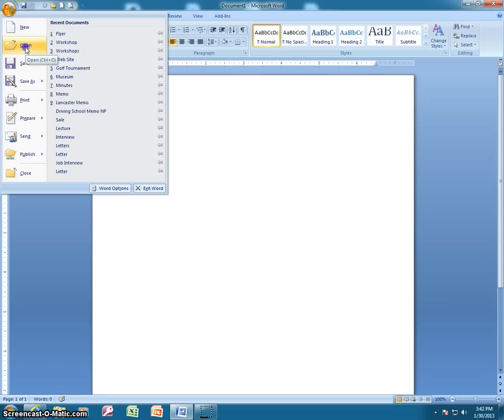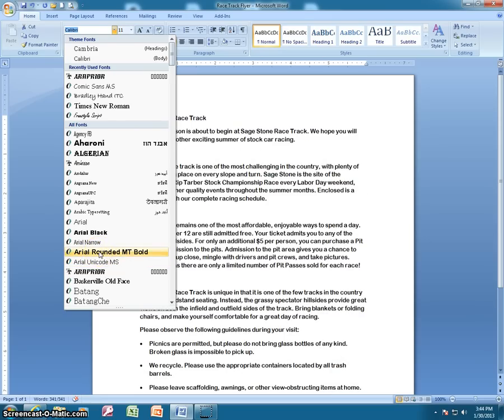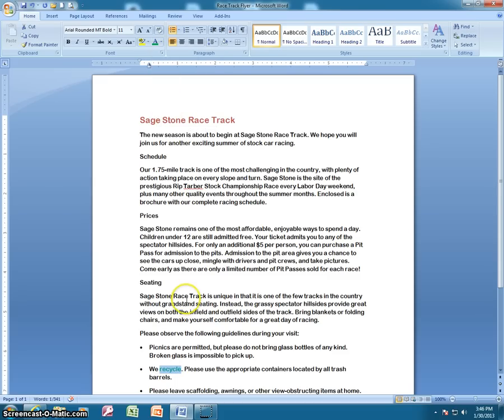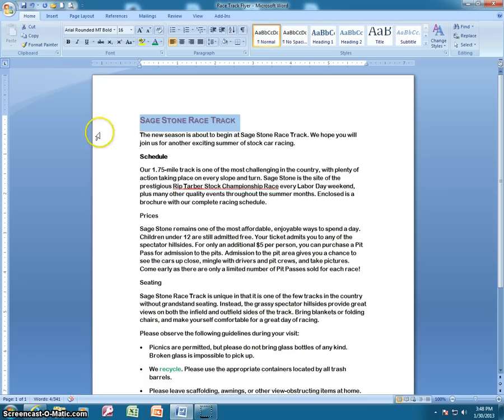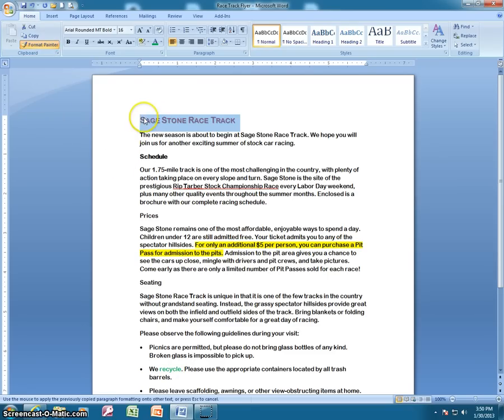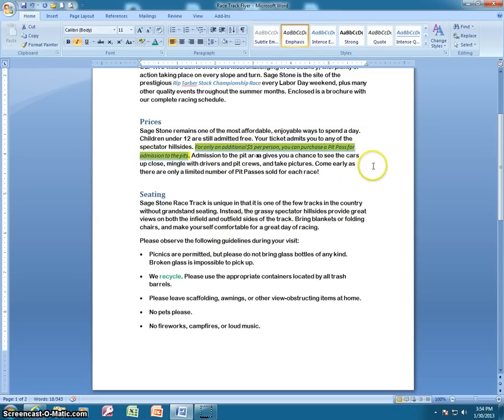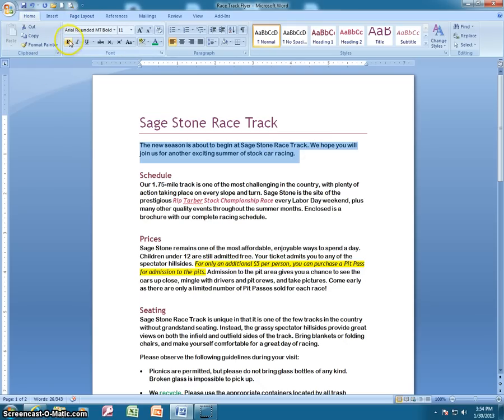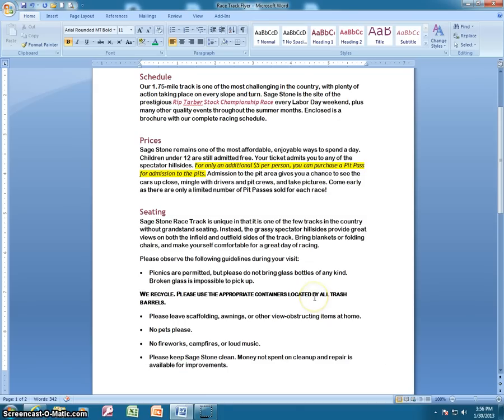Word Lesson 4